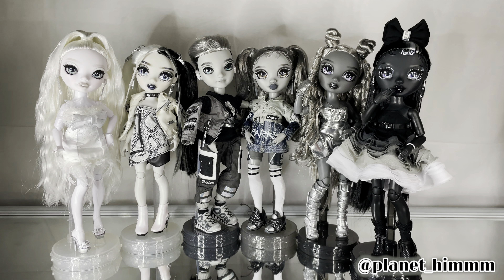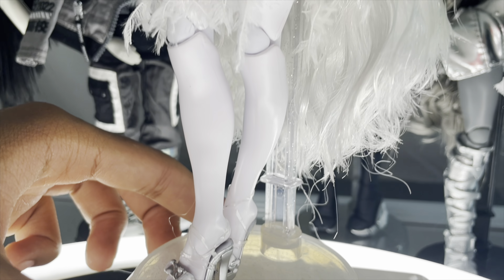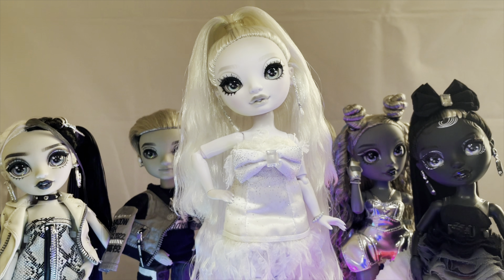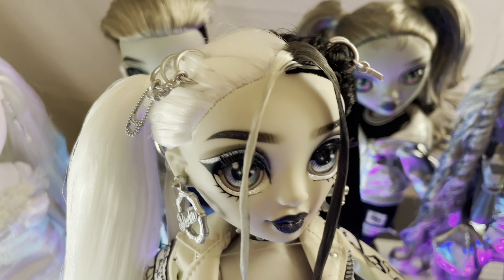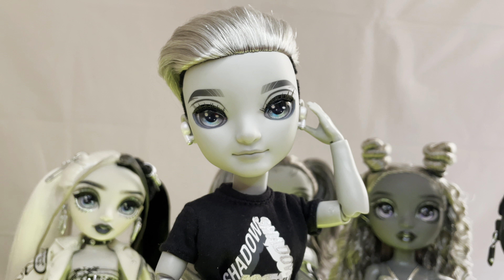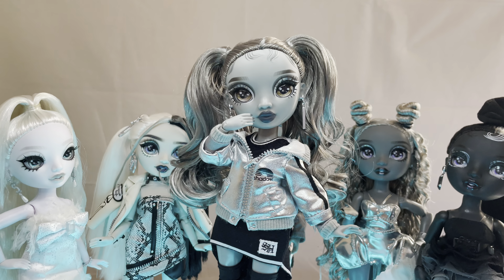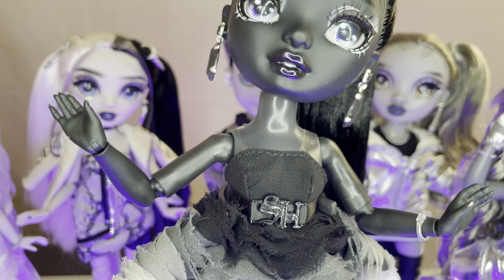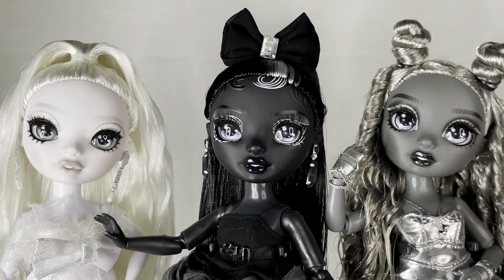Rainbow High’s Rival School : SHADOW HIGH Full Collection Review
In this video we take a look at Shadow High Series 1! How do you feel about this line 👀